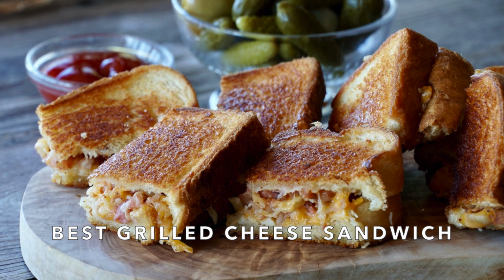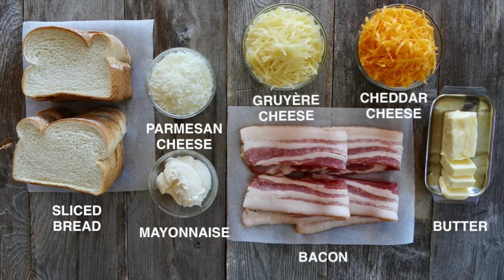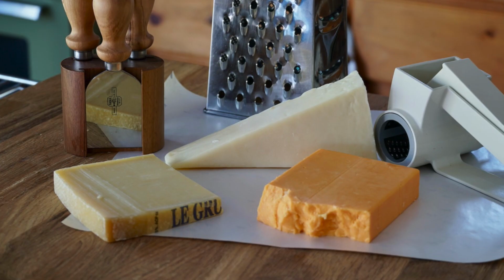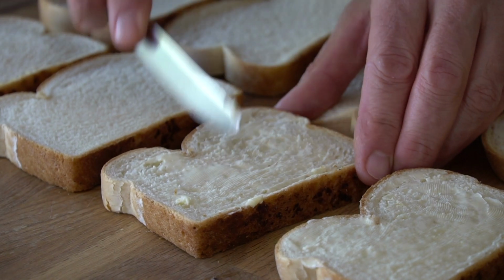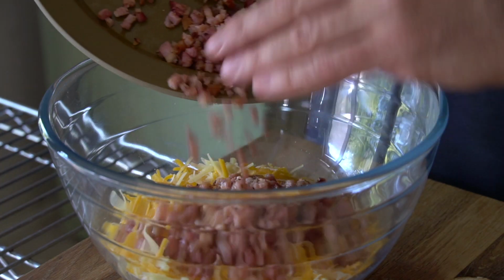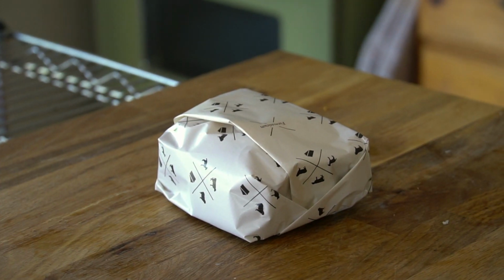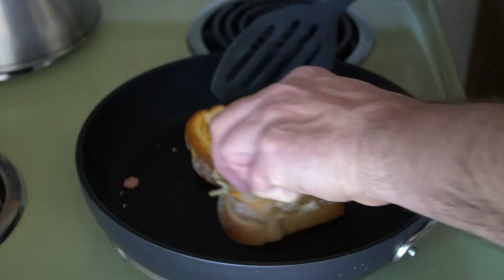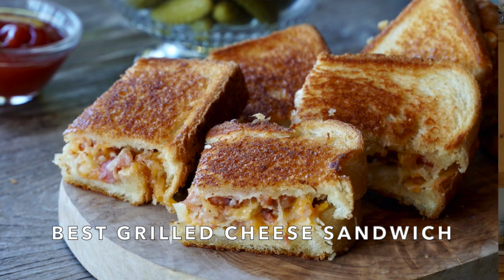OUR BEST GRILLED CHEESE SANDWICH | Crispy! Gooey! Tasty!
The crispy first bite, then stringy, gooey cheese and a surprise within - this is absolutely OUR BEST GRILLED CHEESE SANDWICH ever!

Not sure if this has been the case for you lately, but many of my meals are happening pretty much by chance. I head to fridge, take stock and pull something together with whatever I find. Such was the case a few weeks ago when I grabbed some cheese, bread and a few rashers of leftover bacon. Little did I know that this would be the humble beginnings of OUR BEST GRILLED CHEESE SANDWICH.

Before I detail a few tasting notes about this grilled cheese, let me just say, it’s tried and oh, so true. It went through five different versions before the final test, where we knew that this was it. The results are top notch and we’re pretty proud.

‘Nuff said! Let me tell you all about OUR BEST GRILLED CHEESE SANDWICH:

SIMPLE PLAN
As I mentioned earlier, it all started with a simple plan: make a grilled cheese. That said, the seven ingredients you’re going to need are equally simple to get. Of course, the quality of those ingredients will impact the final taste, so use organic ingredients if you can find them. I also think thick sliced white bread, whether Italian or Brioche, works best.

TRIPLE THREAT
The absolute deliciousness for this sandwich comes from the use of three choice cheeses - cheddar that gets creamy when it melts, a nutty Gruyère that adds stringiness and Parmesan to give it a perfect saltiness. Make sure to mix them up thoroughly before adding them onto the bread.

DYNAMIC DUO
The two ingredients in this recipe that are truly a dynamic duo are butter and mayonnaise. The butter gets the bread perfectly crispy and golden as the sandwiches grill in the pan, while the mayonnaise, swiped onto the inside of the bread slices, adds both flavour and creaminess with the melted cheese. I simply refuse to make grilled cheese without them.

SURPRISE!
In this VIDEO, I mention that the addition of cooked and finely chopped bacon is optional. Truth is, I only said optional as to not offend vegetarians and those with dietary restrictions. For everyone else, add the bacon; it’s the ultimate add-on and wow, is it ever delicious!

NOT SO HOT
The one thing we can’t stress enough is how it's best to grill the sandwiches on moderate to low heat. Although grilling them this way will take longer, about 5 to 6 minutes per sandwich, the results are literally golden.

To enjoy OUR BEST GRILLED CHEESE SANDWICH, we suggest presenting it with the usual suspect, ketchup. It also welcomes our BREAD AND BUTTER PICKLES and our GARLIC DILL PICKLES too. Grilled cheese with ketchup and a side of pickles? Sounds like a plan!

The wait is over! OUR BEST GRILLED CHEESE SANDWICH is what you’ve been waiting for!

INGREDIENTS

8 slices of bread
1/2 cup grated cheddar cheese
1/2 cup of grated Gruyère cheese
1/4 cup of grated Parmesan cheese
4 rashers of bacon
4 tablespoons butter, room temperature
4 tablespoons of mayonnaise
ketchup

INSTRUCTIONS
1) Cook the bacon: Preheat the oven to 400°F. Place the bacon onto a baking sheet fitted with a wire rack. Sprinkle with pepper, if desired. Transfer to oven and bake until crispy, about 15 minutes. Place onto paper towels or dab to remove grease. Chop the bacon and set it aside to cool.
2) Assemble the filling: Place the chopped bacon into a bowl with the cheese. Toss to combine. Set aside.
3) Heat griddle or skillet on moderate to low heat.
4) Assemble the sandwiches: Lay the bread onto a work surface and swipe the entire surface with an even amount of butter, about 1/2 a tablespoon per slice. Invert the slices of bread and repeat the process using mayonnaise.
5) Place a generous mound of the cheese and bacon mixture onto four of the bread slices. Spread it out to an even thickness. Place the top piece of bread, butter side up, onto the cheese mixture.
6) Grill the sandwiches: Place the sandwich in the skillet. Grill for about 1 1/2 minutes before lifting the edge to check doneness. Press the sandwich down into the pan gently and grill until crisp and golden, about an additional 1 1/2 minutes. Flip and repeat the process on the other side, grilling the sandwich until it’s crisp and golden.
7) Remove from heat, cut in half and serve immediately with ketchup.